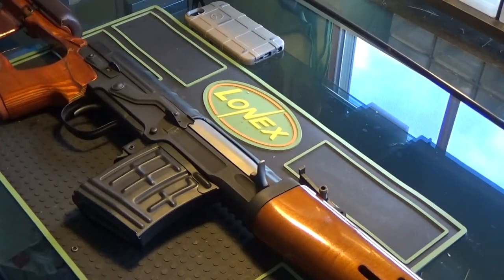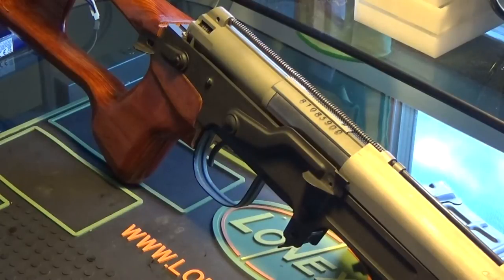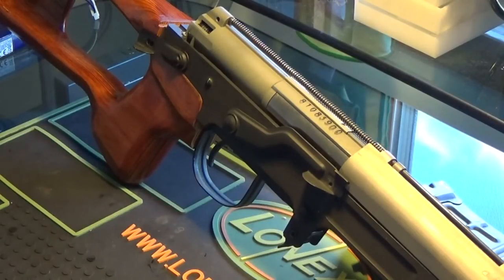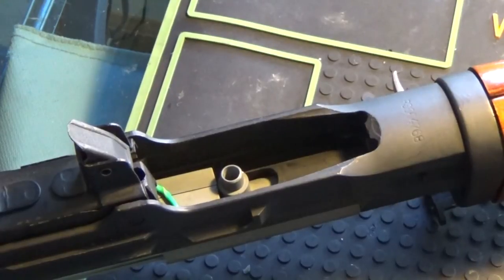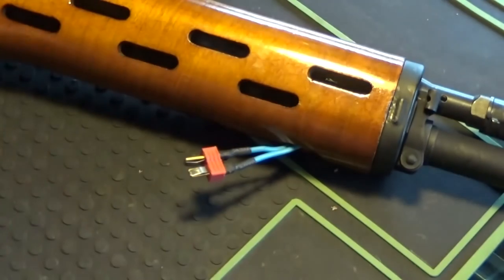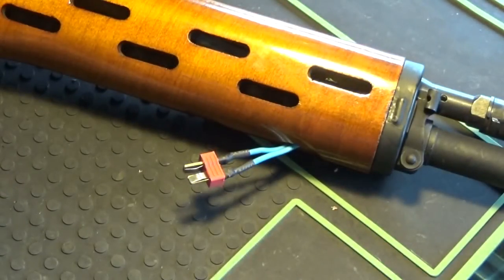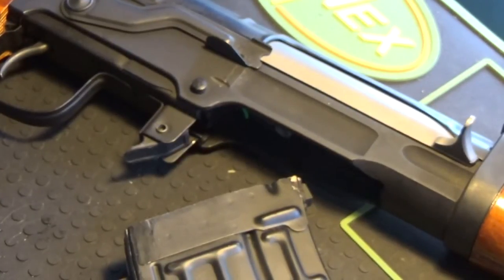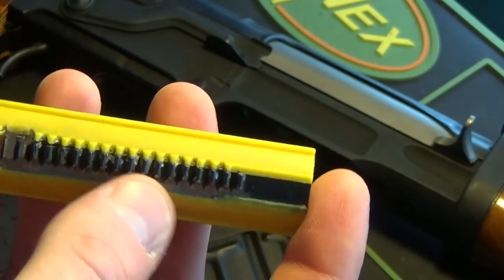520FPS RealSword SVD DMR Build!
A lot of work went into this gun but it was totally worth it!

How am I doing? Leave a comment to critique, or to suggest I do something different! :]

Also, don't forget to check me out on Instagram @theairsofttech.

Music is not mine, it is by Overwerk; the song is called Paradigm.